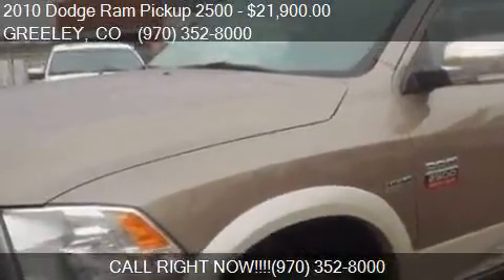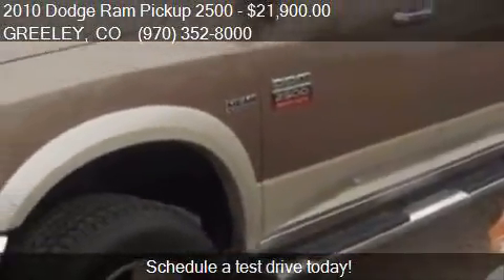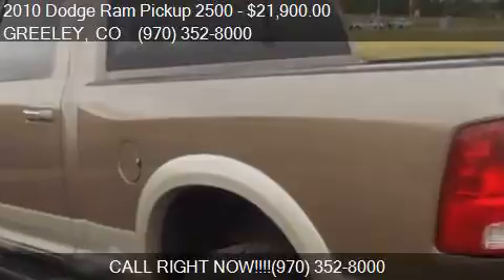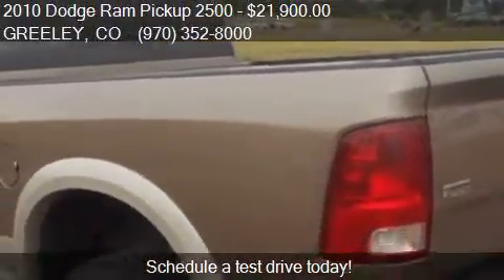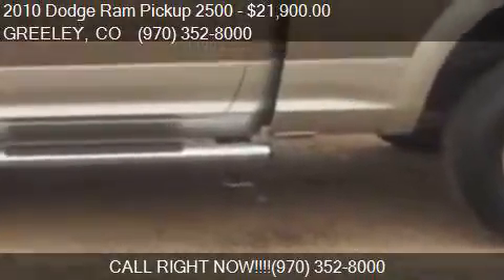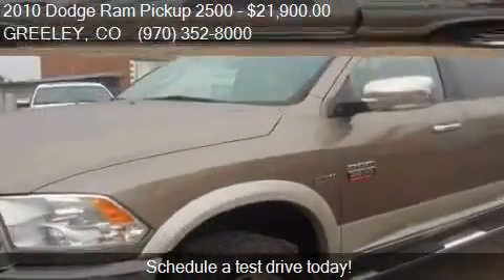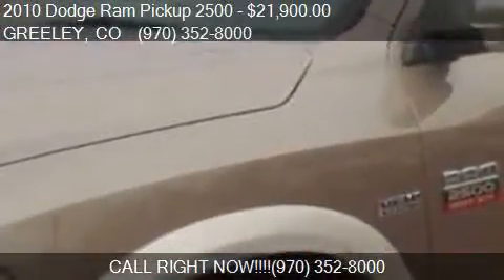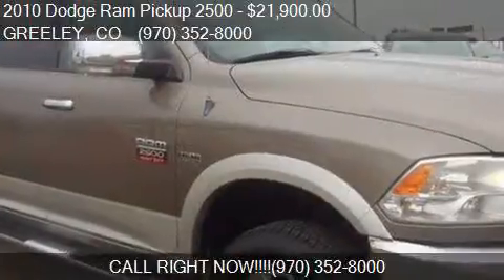2010 Dodge Ram Pickup 2500 Laramie 4x4 4dr Crew Cab 6.3 ft.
This 2010 Dodge Ram Pickup 2500 Laramie 4x4 4dr Crew Cab 6.3 ft. SB Pickup is for sale in GREELEY, CO 80631 at MIDTOWN AUTO SALES INC.

Engine: 5.7L V8
Transmission: Automatic 5-Speed
Color: Bronze Mist
Mileage: 113889
Contact MIDTOWN AUTO SALES INC 651 28TH ST GREELEY, CO 80631 to test drive this 2010 Dodge Ram Pickup 2500 Laramie 4x4 4dr Crew Cab 6.3 ft. SB Pickup today.